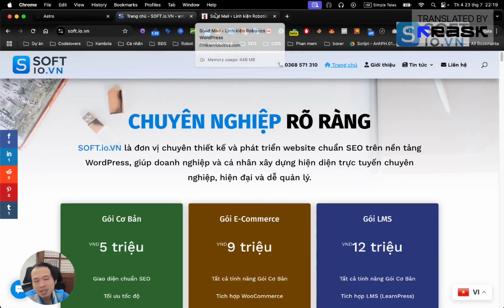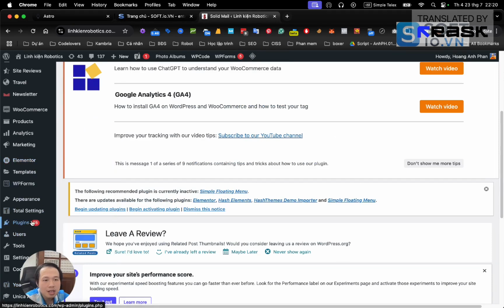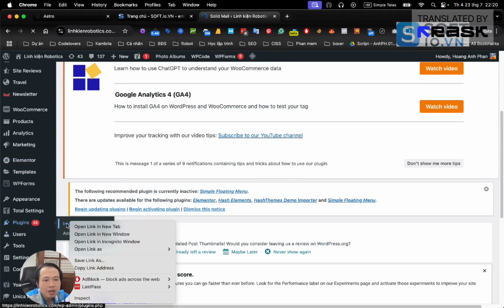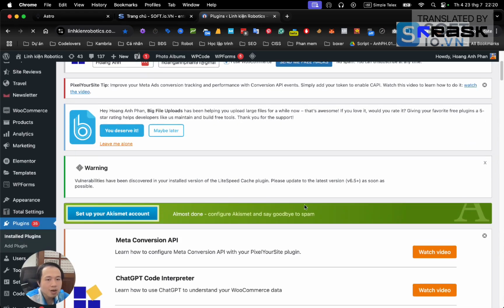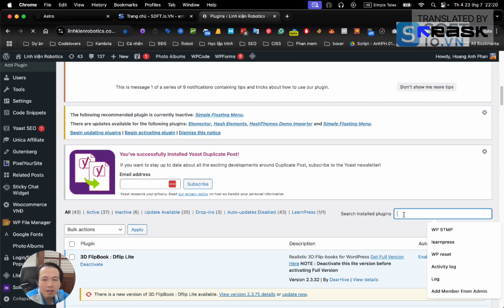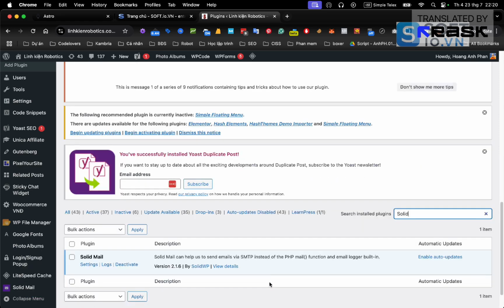How to setup plugin Solid Mail with Google mail - Soft.io.vn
Step-by-step tutorial on how to set up the Solid Mail plugin with Google Mail. Learn the complete configuration process to connect and use Solid Mail seamlessly with your Gmail account.